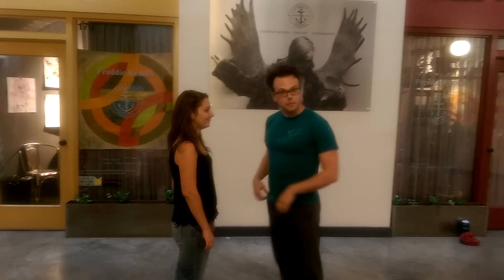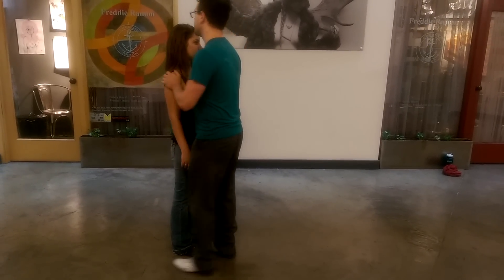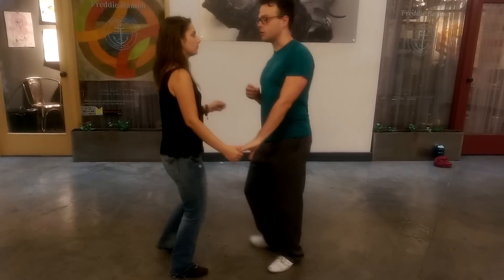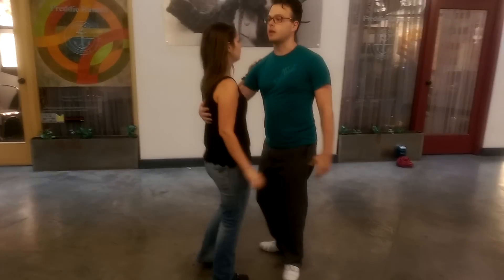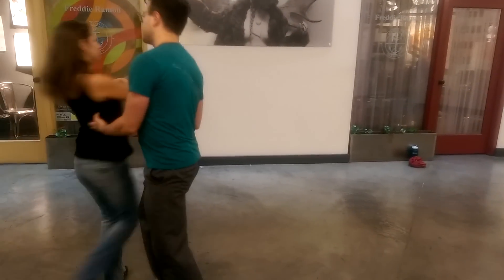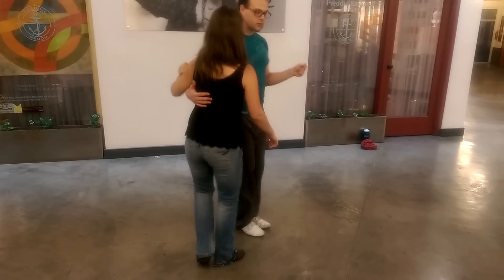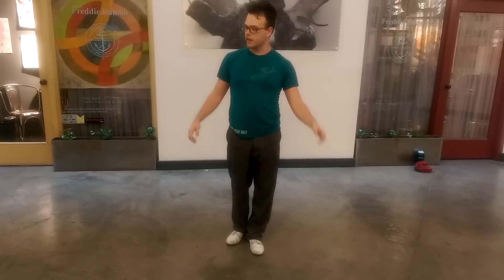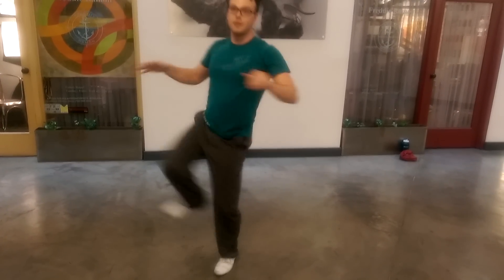Basic Blues dance lesson; Basic Step, Slow Drag, Solo Movements I. Las Vegas, Sept. 23, 2014.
Basic Blues dance lesson; quick review. John Schoeman takes us through the slow drag, the closed rotation, the pop-turn, and several solo moves including the "Boogie Drop" and the "Hail Mary".